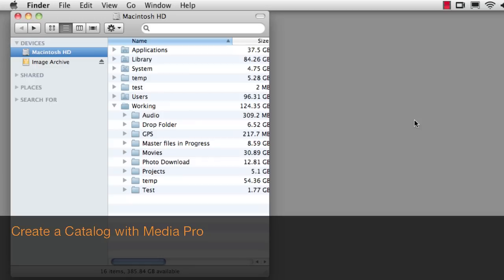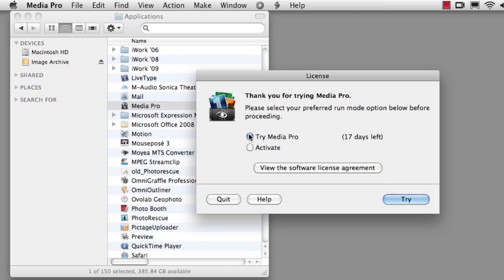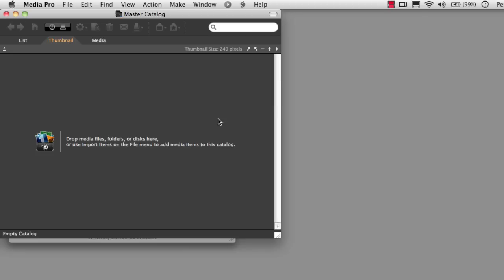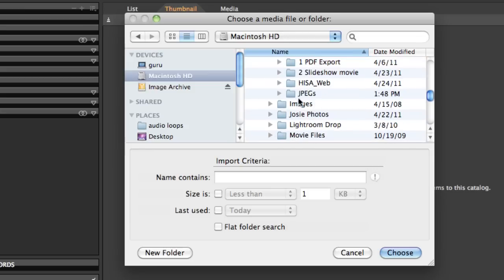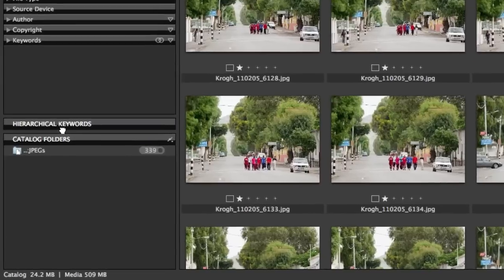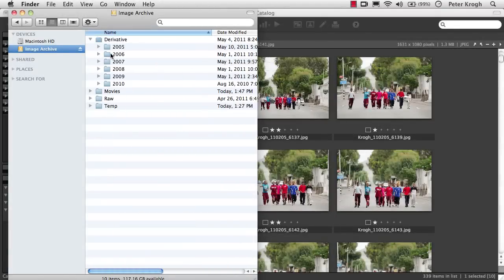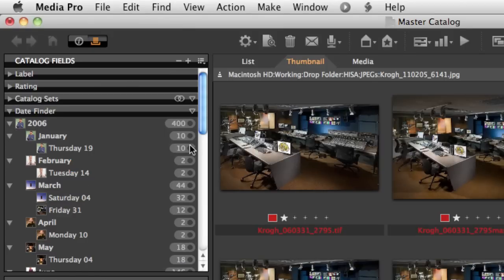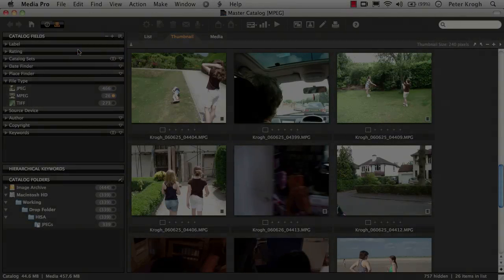Create a catalog | Media Pro Tutorial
Media Pro offers photographers the ability to manage large numbers of images and other media files by means of a catalog. To get started, you need to create your first catalog and then index the files you want to keep track of. This video outlines the process of catalog creation and adding the files. It provides strategies for the scope, naming and storage of those catalogs.